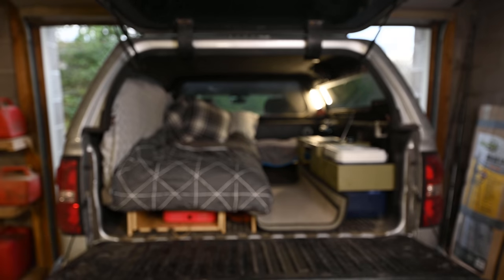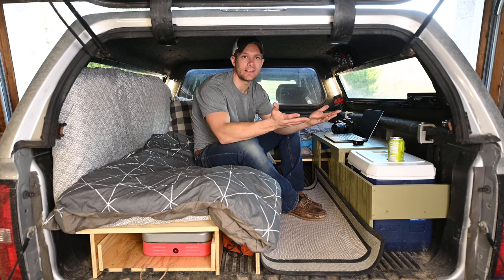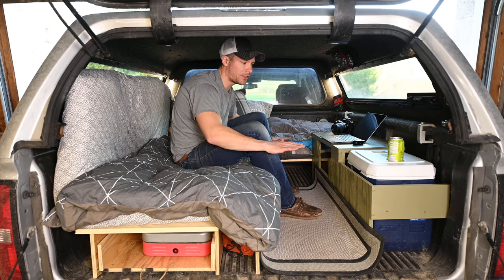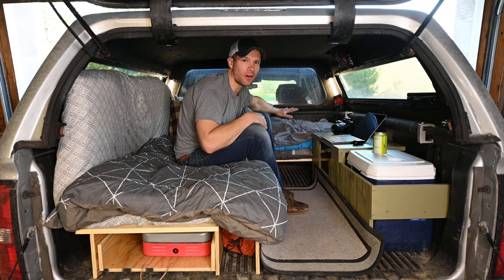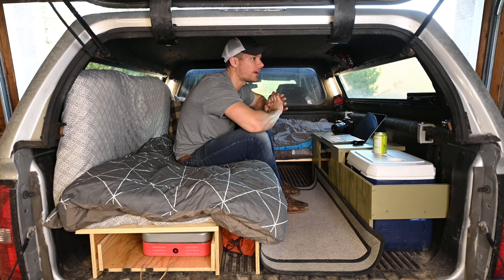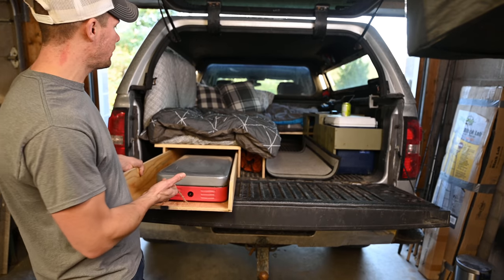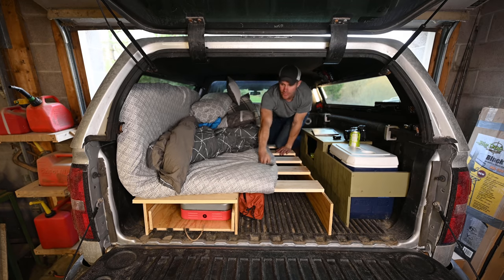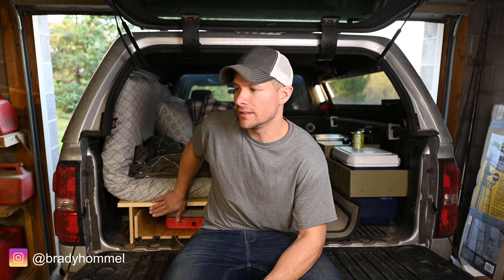Pick up truck camper Build - My new set up with a pull out bed.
Pick up truck camper Build - My new set up!

In this video I redesign my pick up truck camping set up to address a few problems from my last set up. This design will allow me to keep some storage and to gain a little bit of headroom and leg room in the process. It also features a pull out bed to convert it to a 2 person sleeper. Let me know what you think of the set up! Also follow along for more. I will be doing a video on tips for camping in the cold weather in and upcoming video!

Velcro Storage Nets
Milwaukee Light/charger
Stanley french press COFFEE MAKER

Start Investing today with this link and we both get a free stock!

Follow Along!